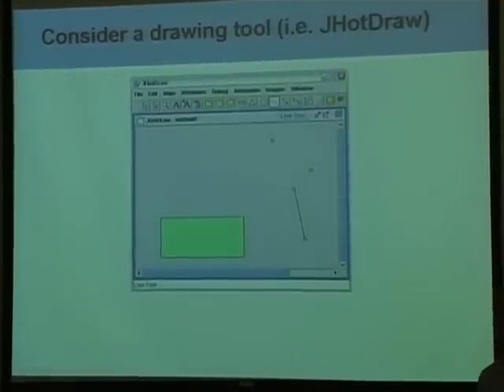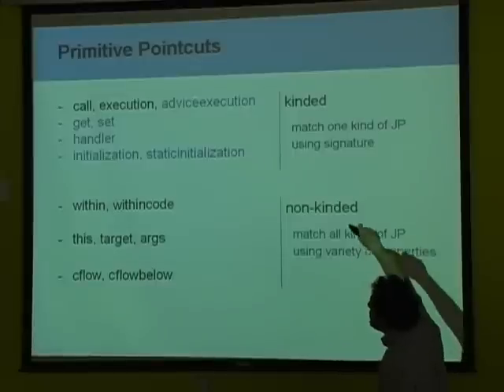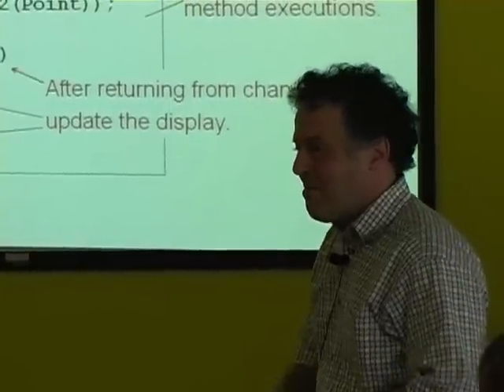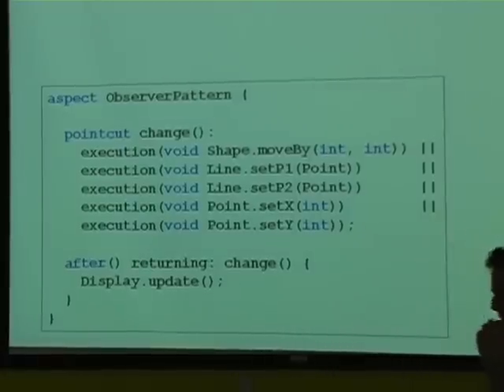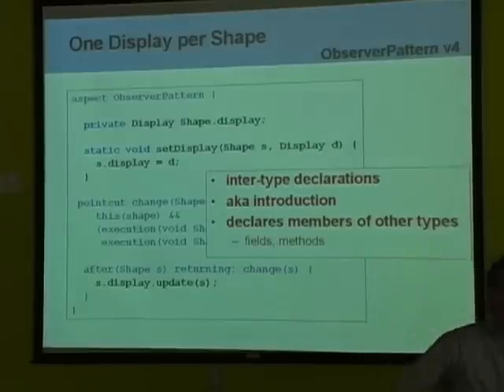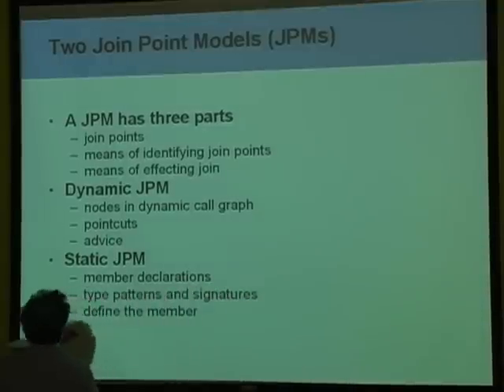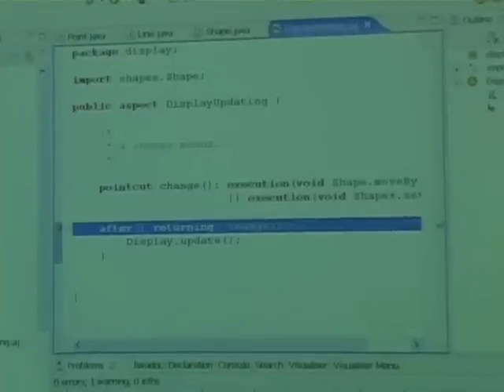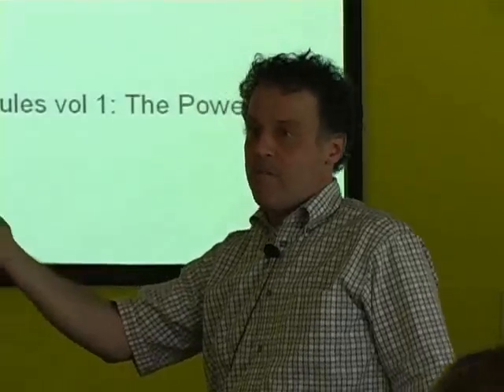Aspect Oriented Programming: Radical Research in Modularity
Google TechTalks

Gregor Kiczales
Gregor Kiczales is Professor of Computer Science at the University of British Columbia. His work is directed at enabling programmers to write programs that, as much as possible, look like their design.

ABSTRACT
Aspect-oriented programming (AOP) is based on a radical exploration of modularity in software development. By presenting new mechanisms that enable better modularization in a number of systems, AOP is driving us to ask fundamental questions about what modularity should mean in our field. In the past, we have tended to think of modularity in terms of hierarchies of crisply defined blocks, where each block or module defines its interface with the surrounding modules.

This idea seems attractive but experience tells us that it is hard to actually get the modularity of the software we build just right. Some issues are hard to code (or design) in a single module, others just don't seem to want to stay where you put them. Work in AOP and other areas suggests a different conception of modularity, based on crosscutting structures and a more fluid notion of module boundaries.

The talk will present existing AOP techniques and the problems they solve, as well as open practical and research problems ranging from mechanisms, to applications, to theoretical formulations and to conceptual foundations.

Google engEDU